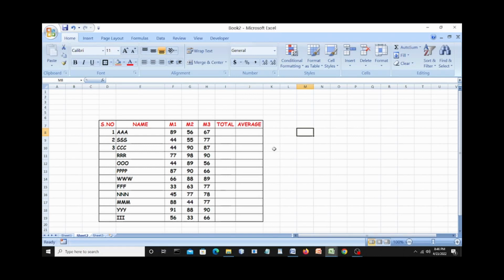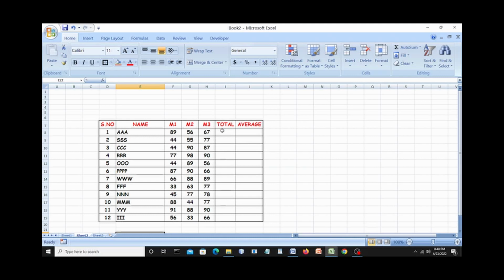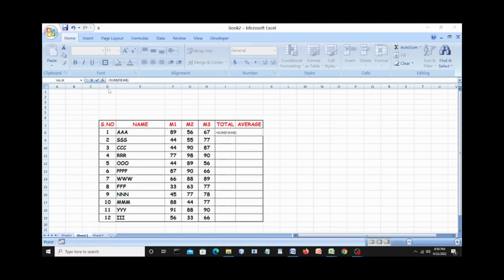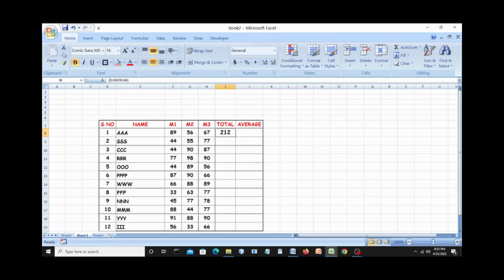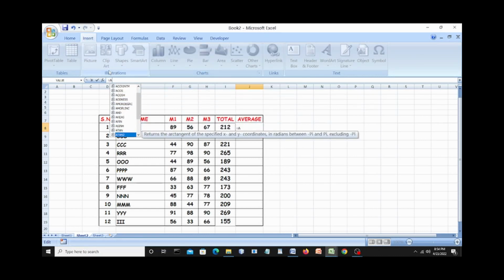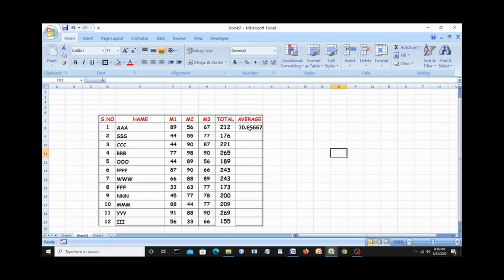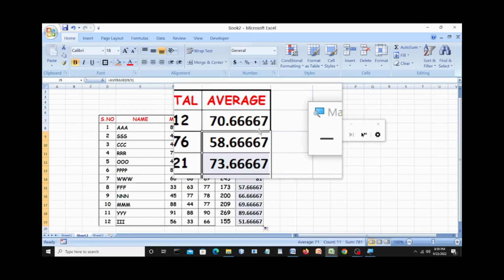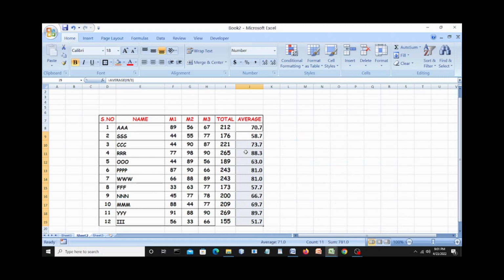Sum and Average function - MS-EXCEL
Today we will learn about sum and average functions.